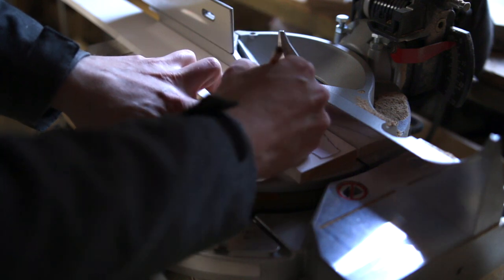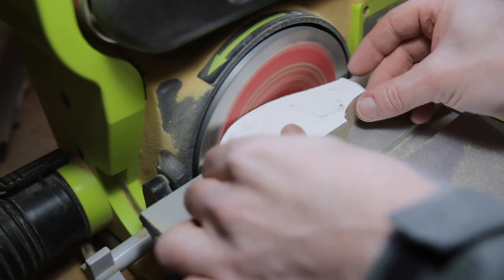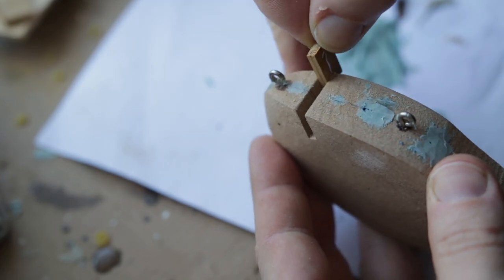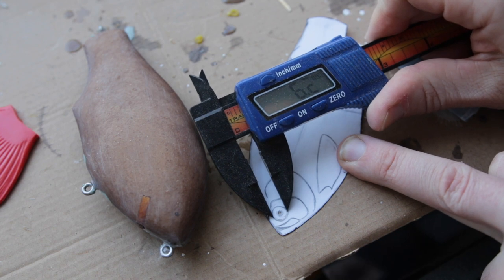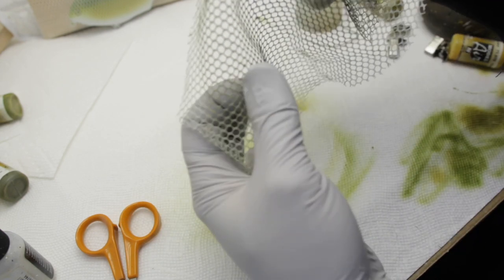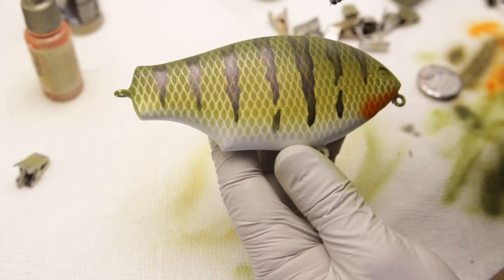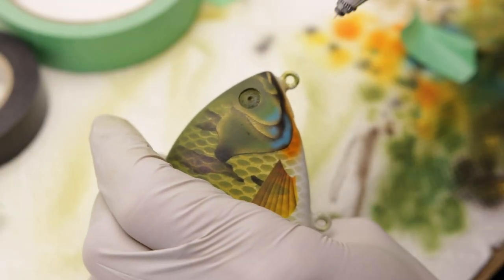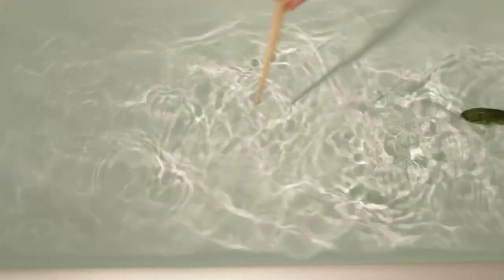Bluegill crankbait from MDF board, the full build.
the solarfallbaits shop

wanna stalk me on social media?